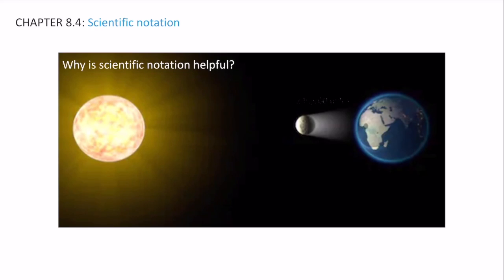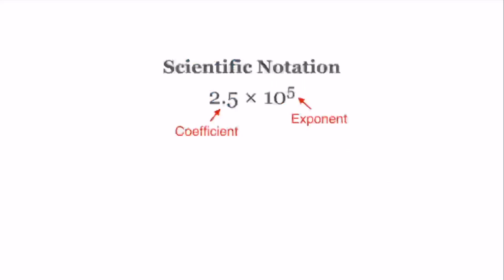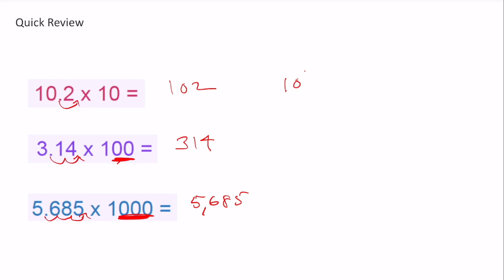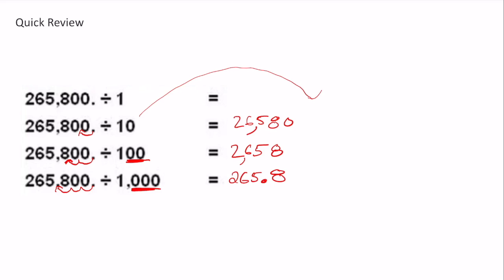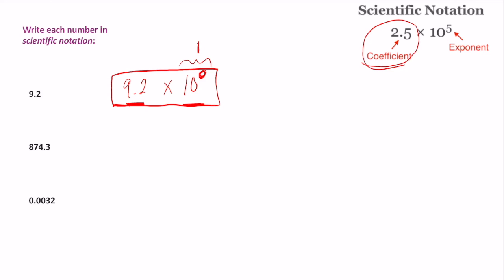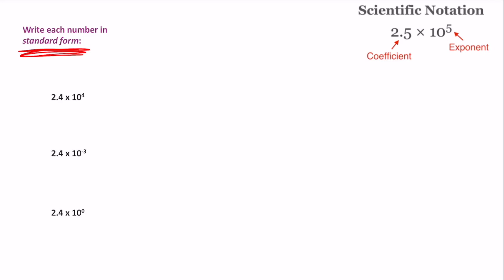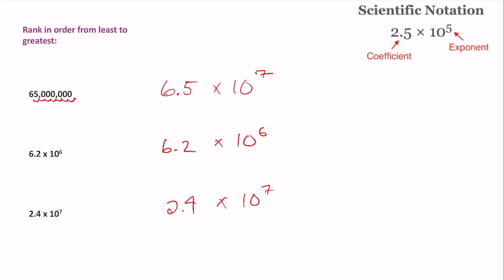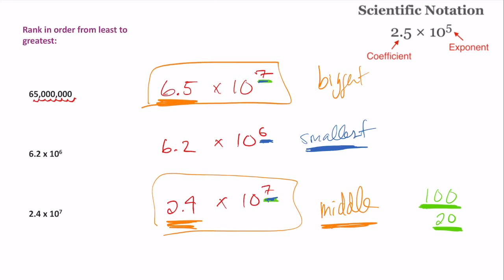Algebra 1 - Chapter 8.4 Scientific Notation (Part 1: Writing)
This video is about Algebra 1 - Chapter 8.4 Scientific Notation (Part 1: Writing)